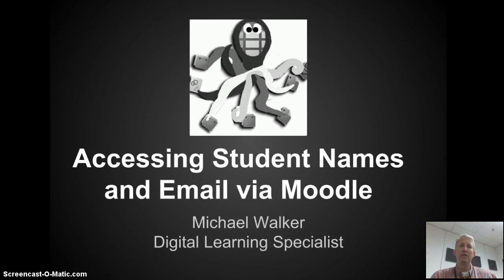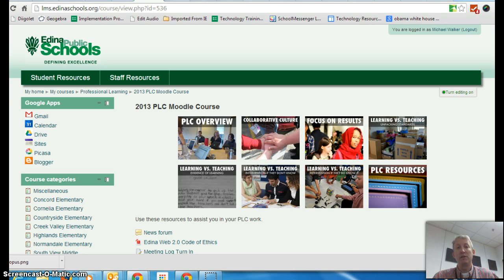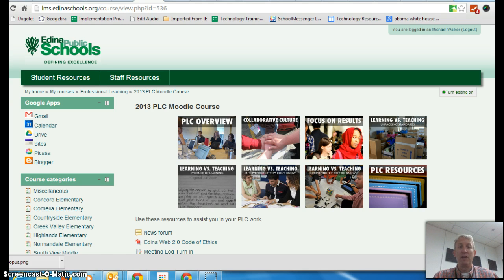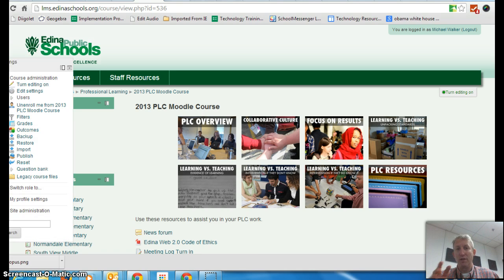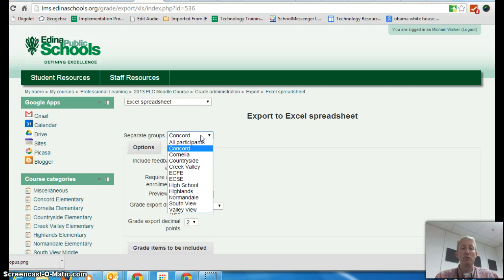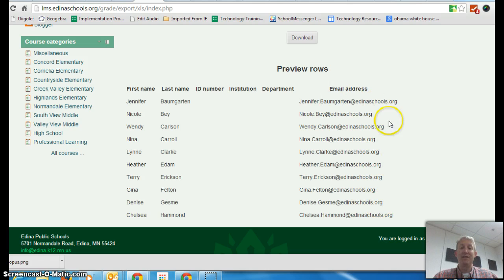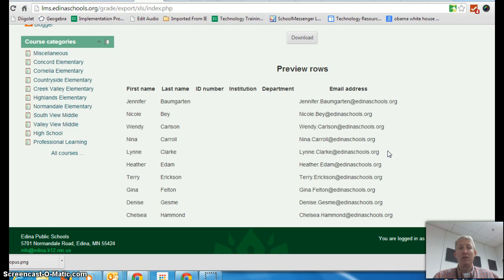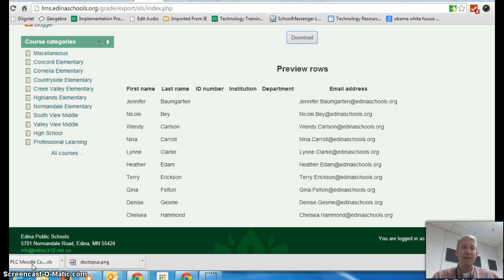Exporting Data From Moodle for Google Scripts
How to get student names and e-mail addresses.